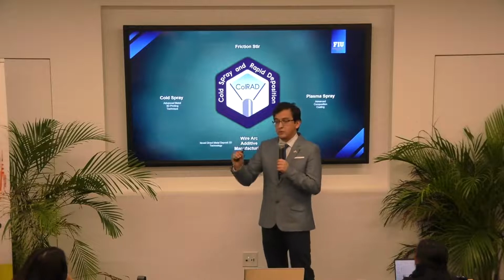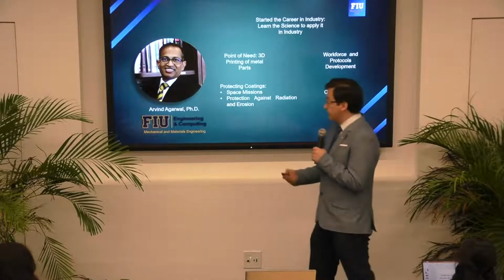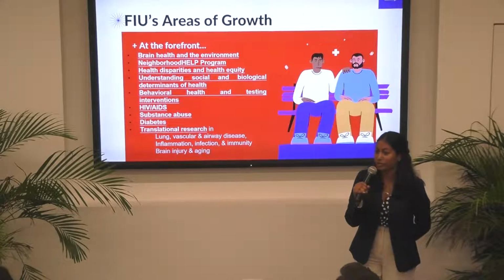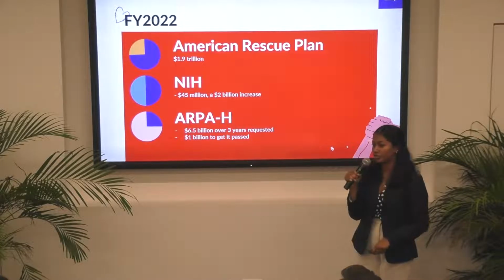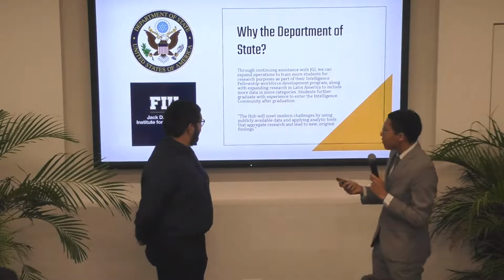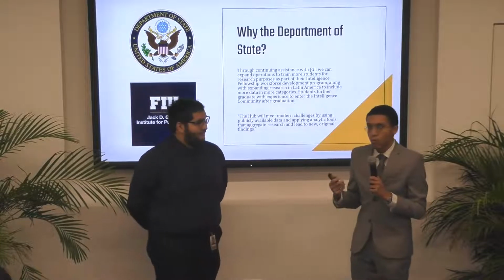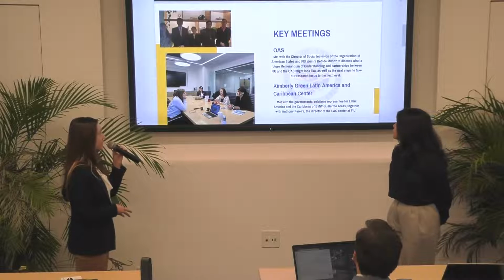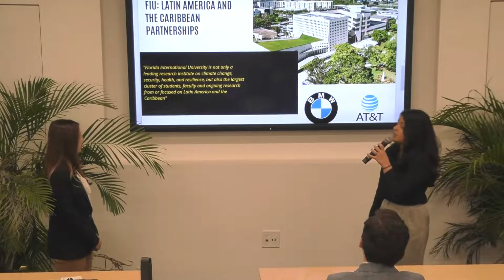Hamilton Scholar Final Presentation Fall 2022